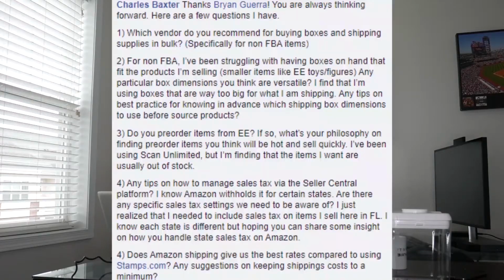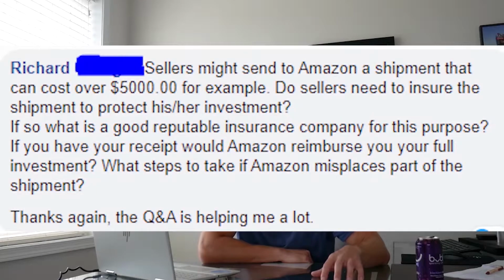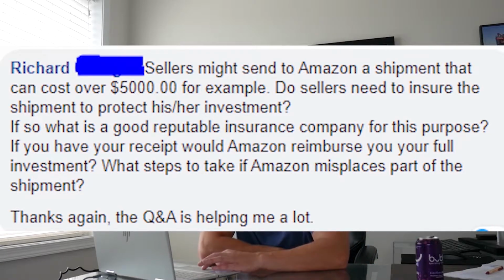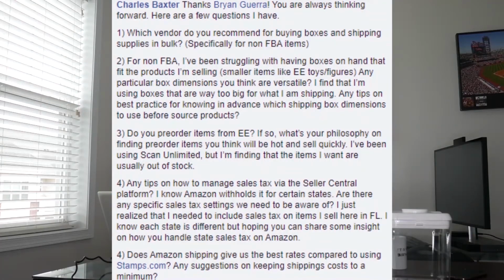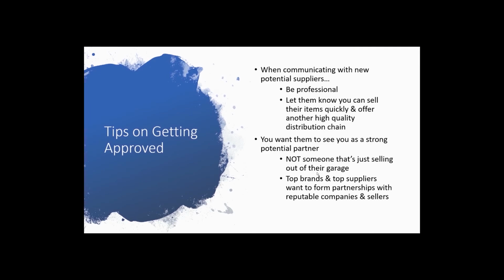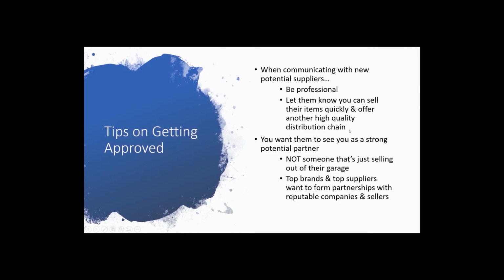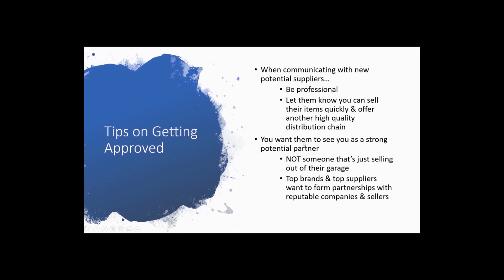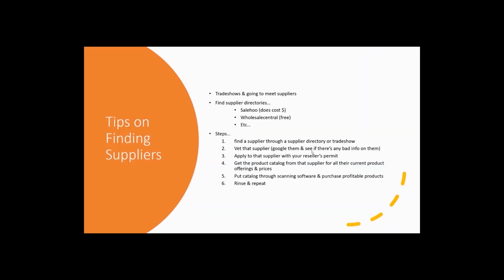Secrets of Making a Fortune with Wholesale Products on Amazon [Full Q&A]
Selling Wholesale Products on Amazon [Full Q&A]